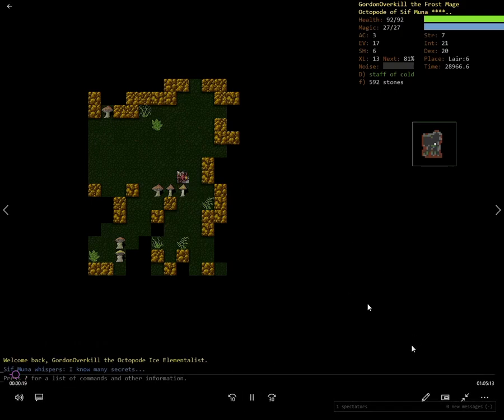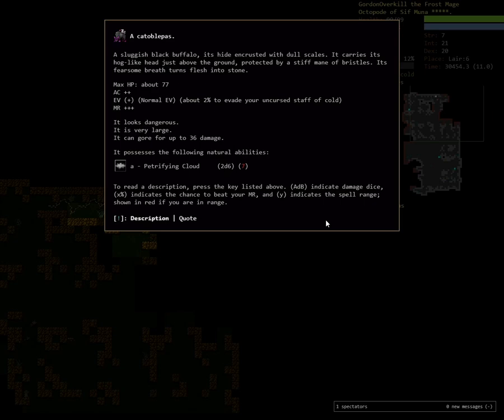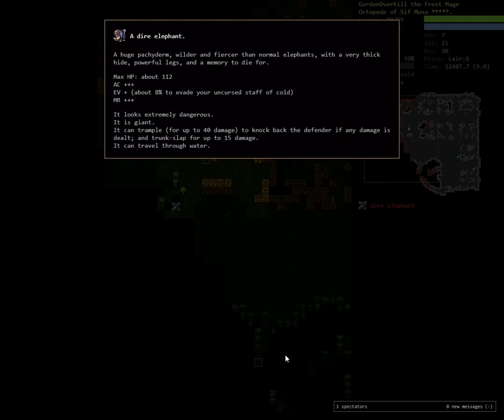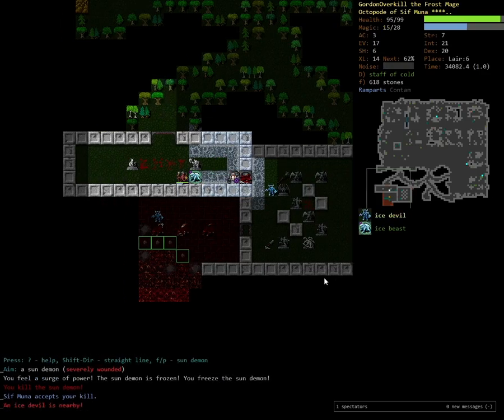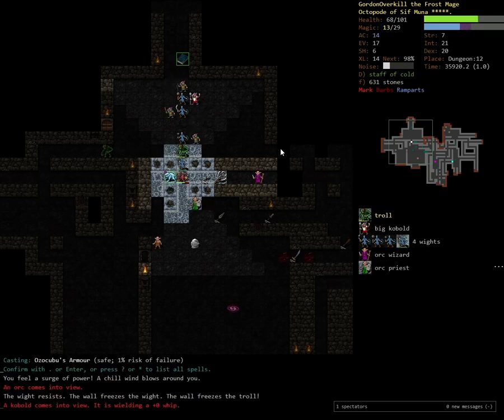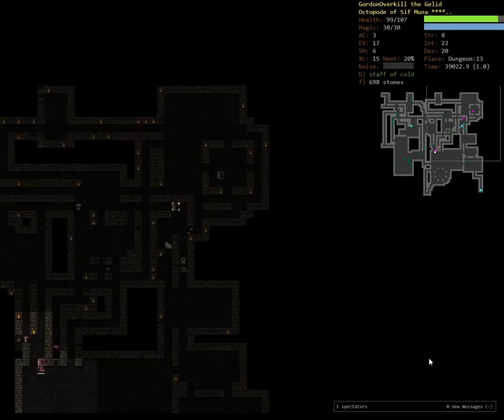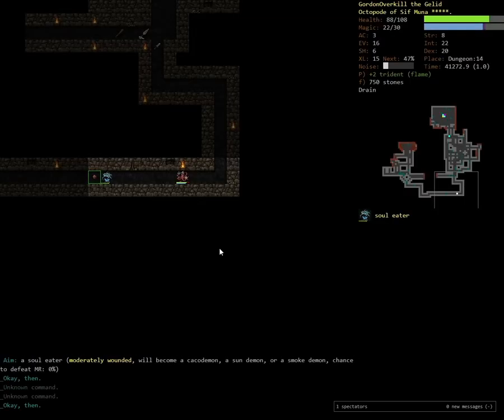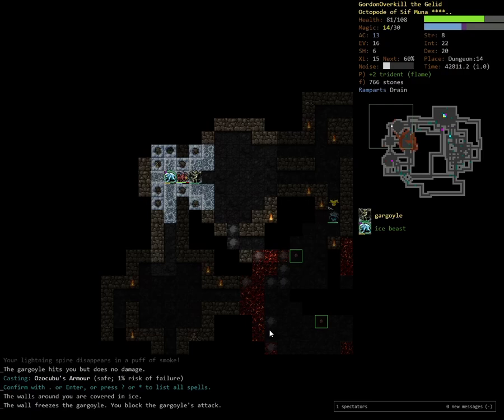Let's Play DCSS - Octopode Ice Elementalist, Episode 3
in this episode we try to help another youtuber, who completely messed up the commentary of the latest part of his own OpIE run. ;)

Thanks alot for watching & hope to see you again for the next episode!

This is the link to the server at which I play this run: